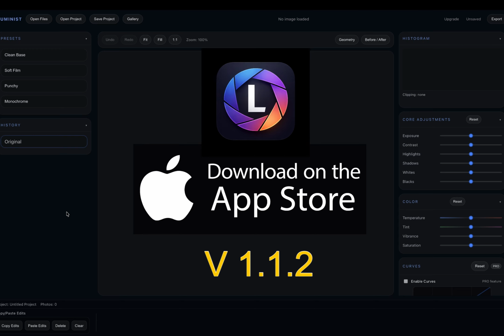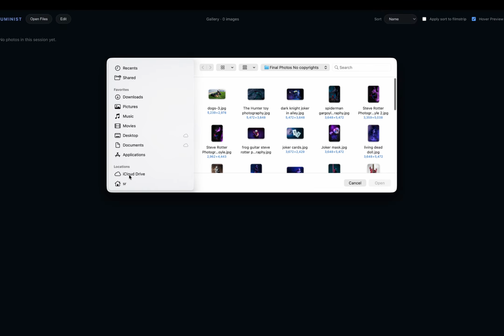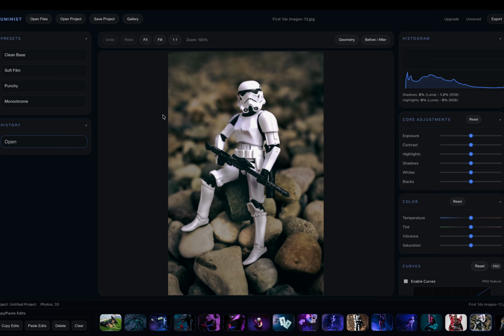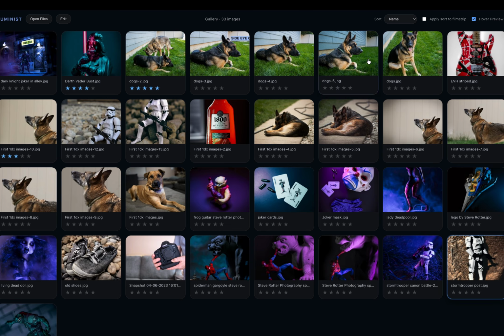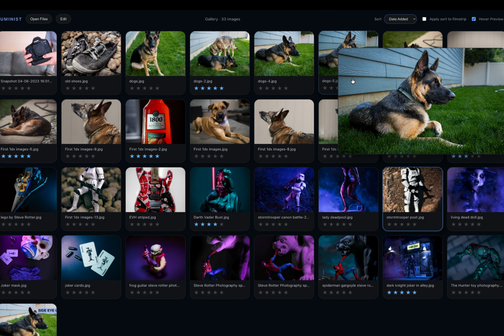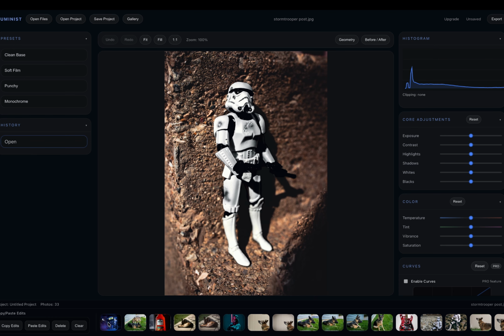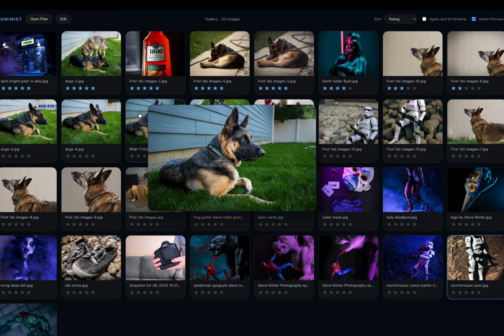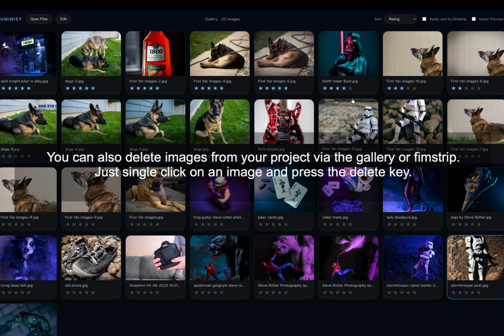Photo Editing Software for Mac - Lightroom Alternative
Photo Editing Software for Mac - Lightroom Alternative - How to Use Photo Gallery in Luminist. Luminist version 1.1.2 on the App Store now includes a photo gallery with rating system. We're working hard to be your Photo editing software of choice.

Get Luminist in the App Store for macOS.
An Adobe Lightroom alternative with no subscription fees.

Luminist is Photo editing software for Mac, developed and created by a photographer of 30 years, for better photo editing. An Adobe Lightroom alternative with no subscription fees.

Luminist has an optional upgrade to PRO version for your photo editing needs. We master non-destructive RAW photo processing and precision color grading without the tax of ongoing fees.

Our photo editing software has a smooth, high resolution, photo editing workflow, unlike bloated monthly rental software from others.

By using your local storage and hardware acceleration, Luminist photo editing software proves professional editing requires powerful tools, not endless financial commitments.

Let us know what features you would like to see in future updates of Luminist.